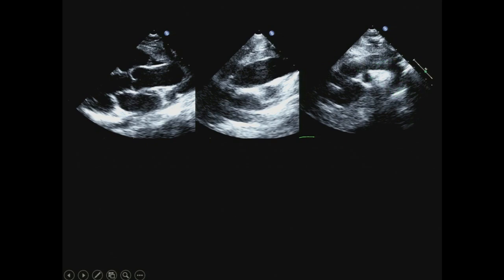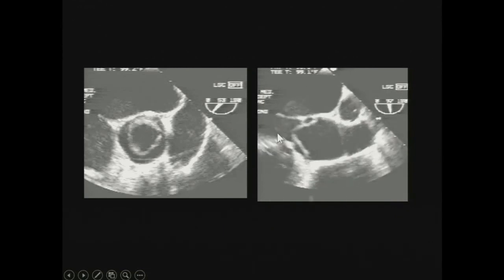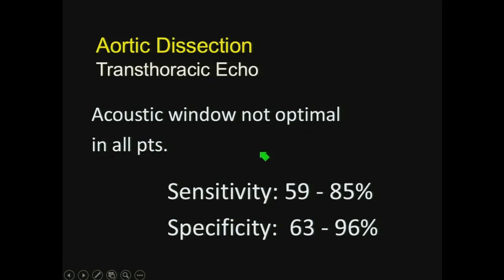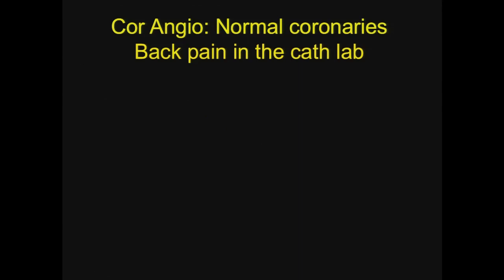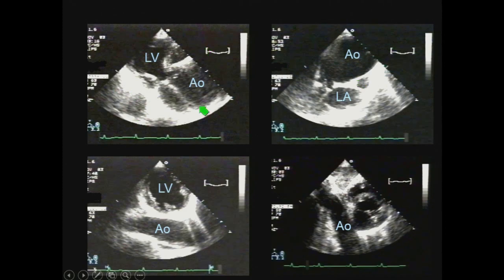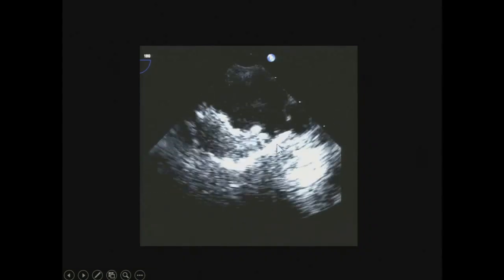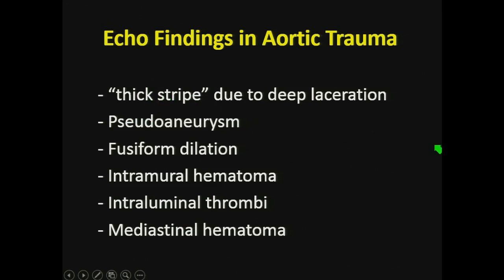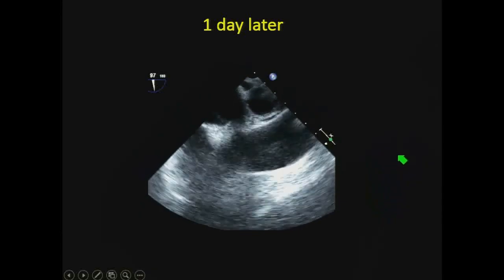42 Diseases of the Aorta